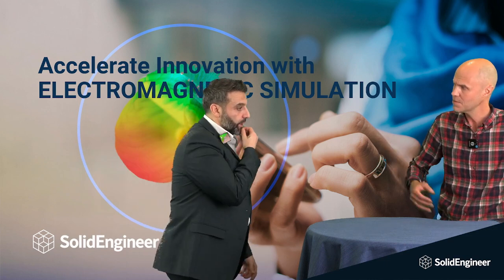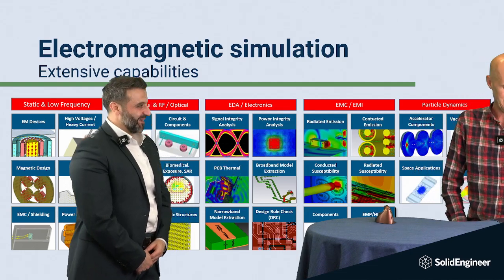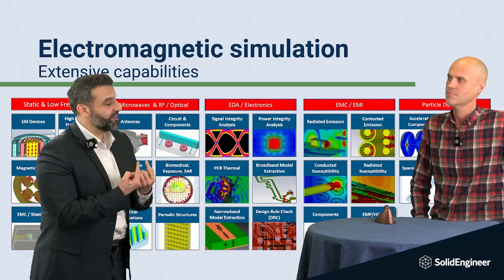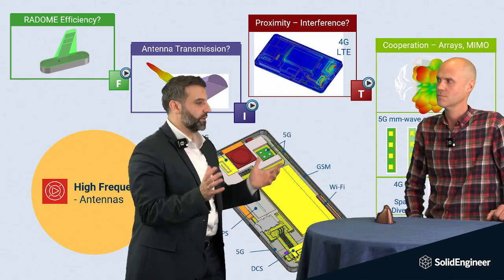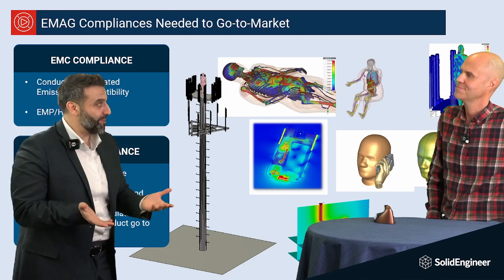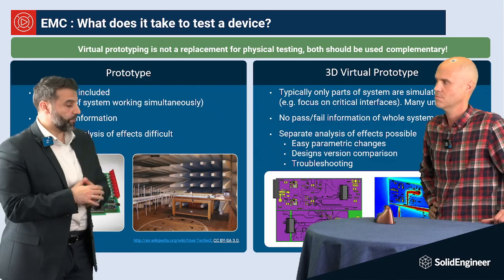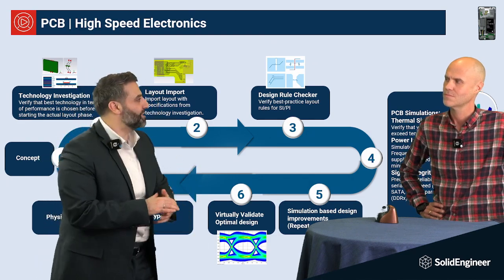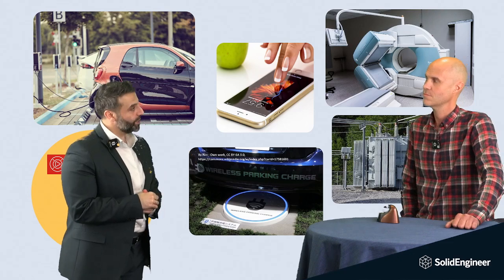CST Studio Suite med Dassault Systèmes & SolidEngineer | Webinar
Följ med på ett inspirerande webinar där vi tillsammans med Dassault Systèmes visar hur CST Studio Suite kan förändra sättet du utvecklar produkter.

Du får insikt i:
- Vad elektromagnetisk simulering är och varför den är avgörande
- Konkreta exempel inom antenner, kretskort, motorer och trådlös laddning
- Hur företag sparar tid, minskar kostnader och når marknaden snabbare
- Hur HPC och molnet tar simulering till nästa nivå
- Hur du säkrar compliance redan i designstadiet

🚀 Lär dig hur simulering kan bli en game changer för din produktutveckling!